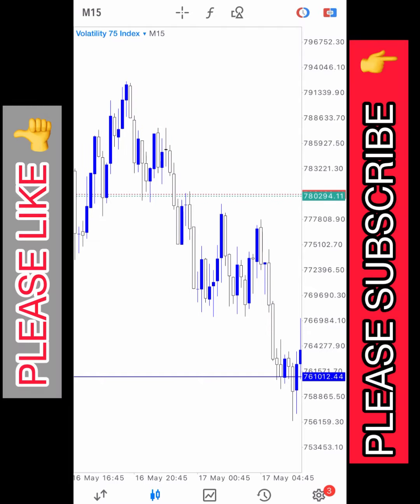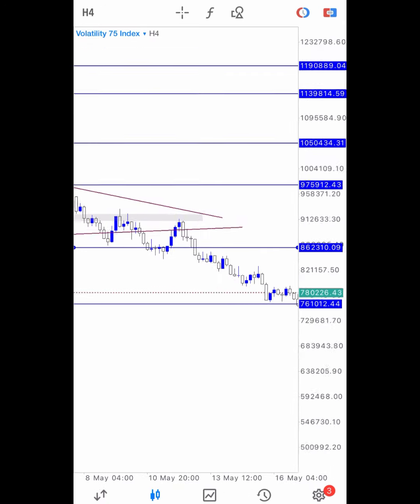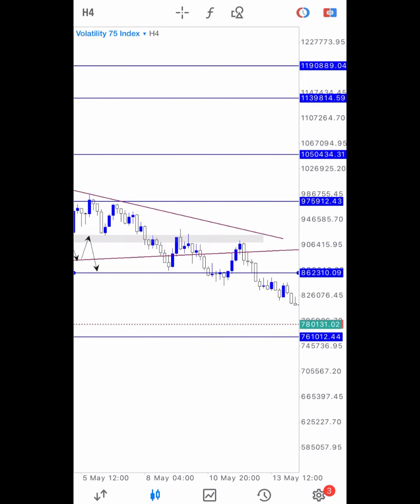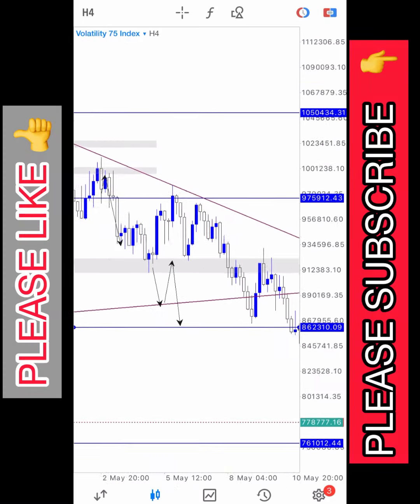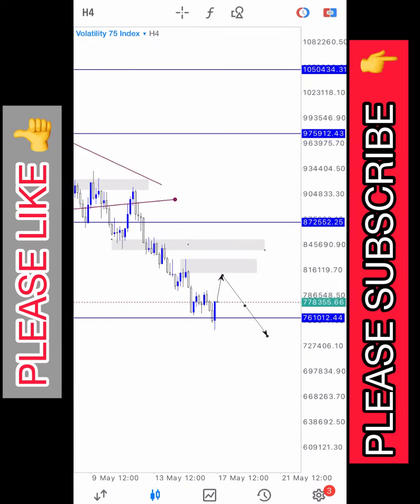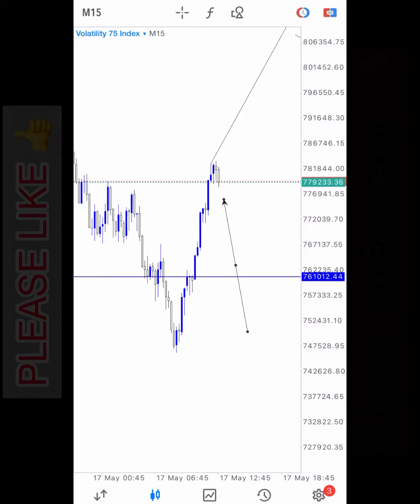Rejection Strategy to trade Vix 75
This video will teach you how to analyze and trade Vix 75 like a pro.

Get a Master Deriv account

Get Funded by My Forex Funds

Watch our awesome trading strategies